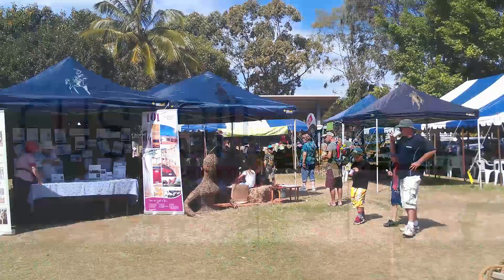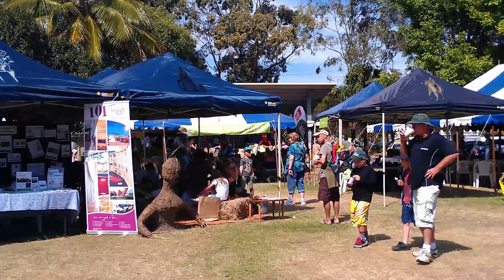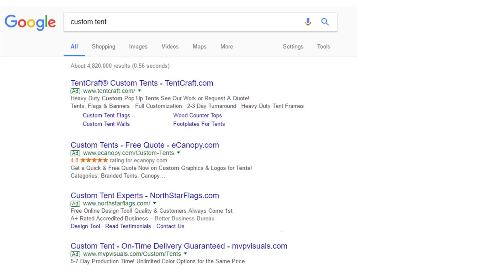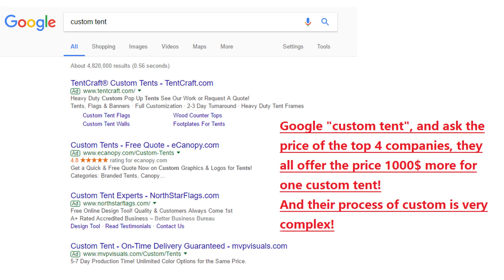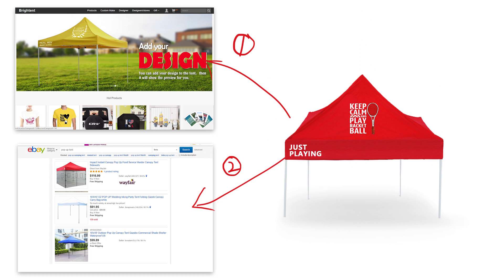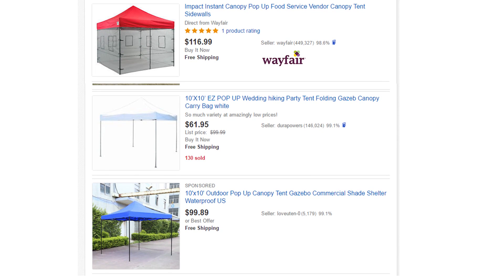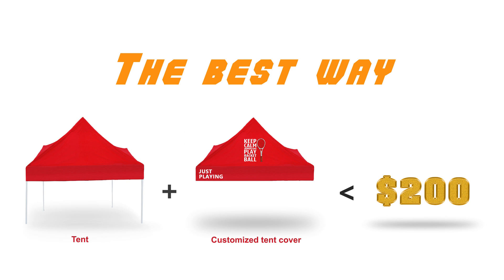How to customize a gazebo replacement cover easy and inexpensive?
Brightent custom gazebo tent replacement cover personalized